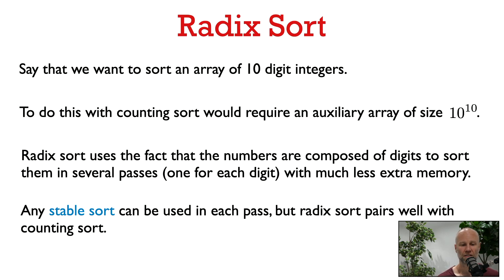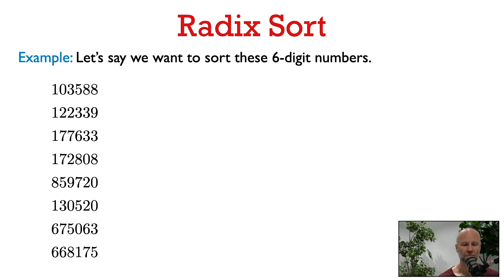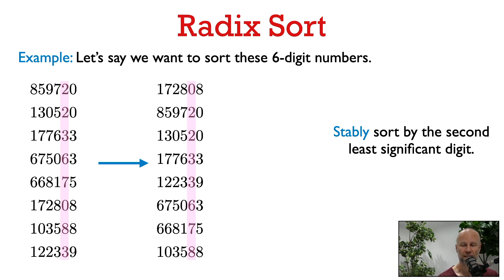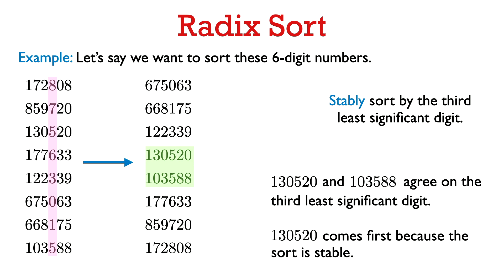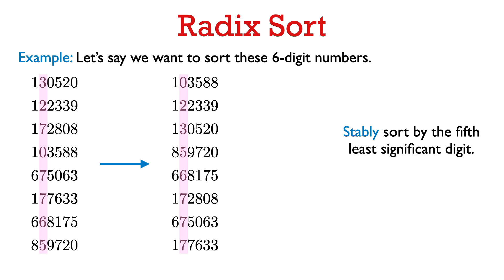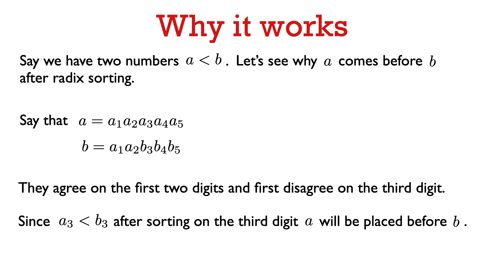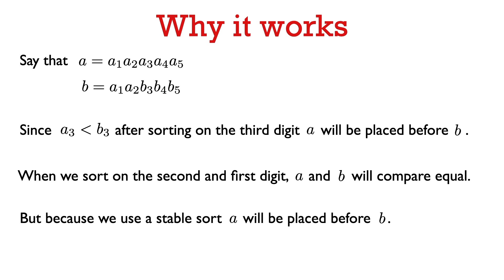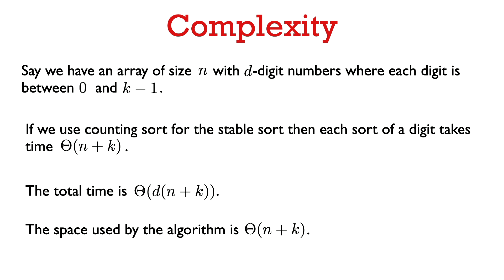31251 Lec 4.8: Radix Sort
Radix sort is another non-comparison-based sorting algorithm that can work to sort elements that are composed of discrete units, like strings composed of letters or numbers composed of digits.  Radix sort uses a stable sorting algorithm to successively sort each discrete unit.  While any stable sorting algorithm can be used in radix sort, it pairs particularly well with counting sort.